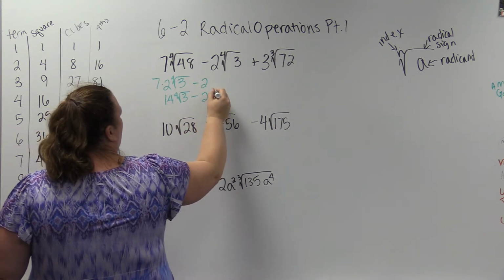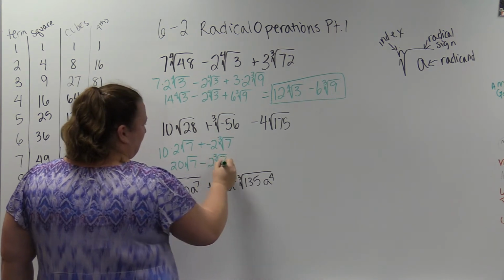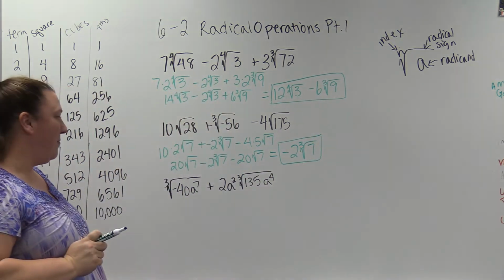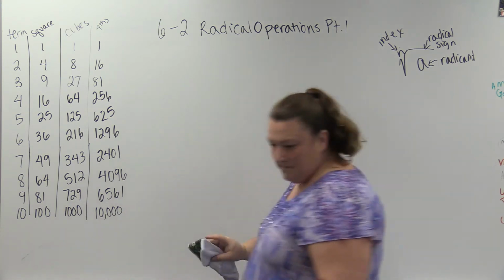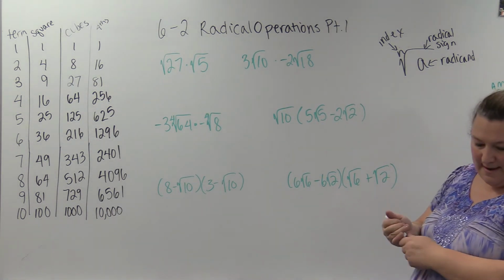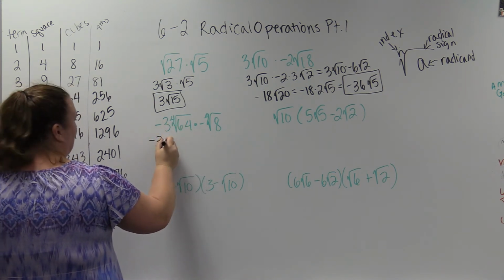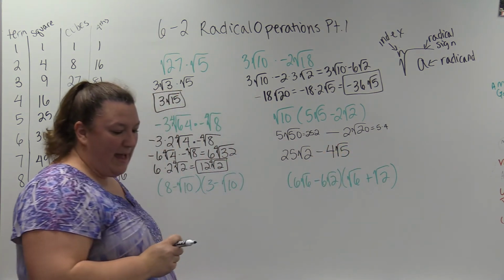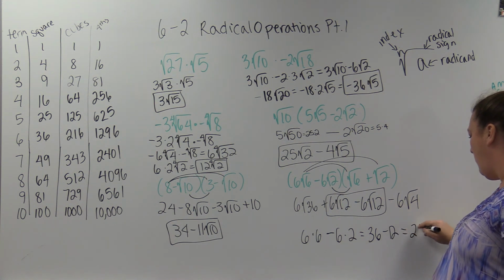6 2 Radical Operations Pt 1